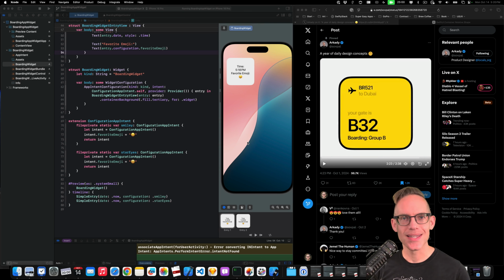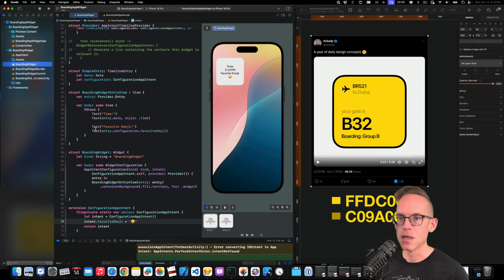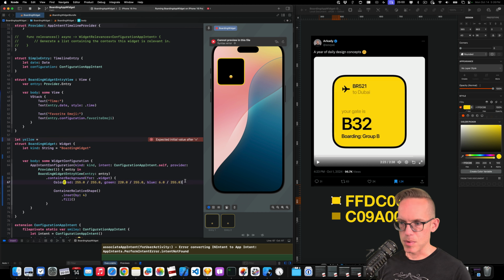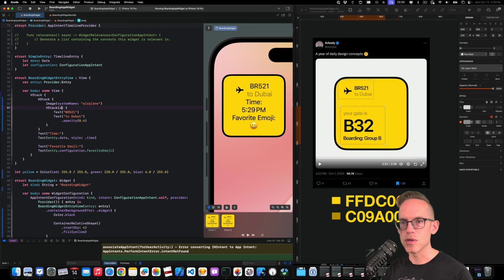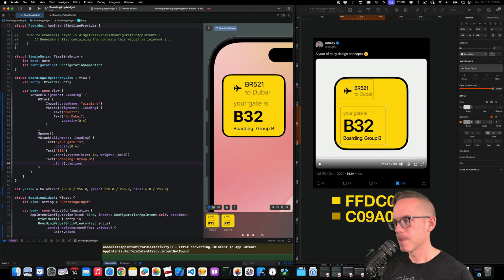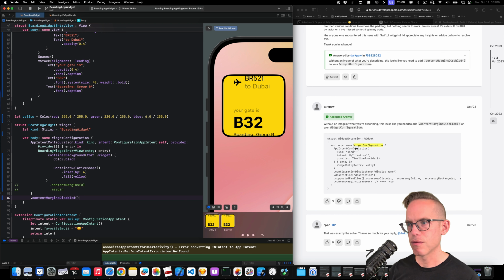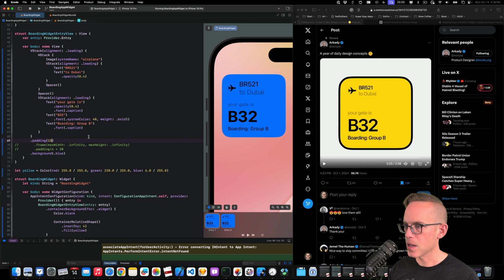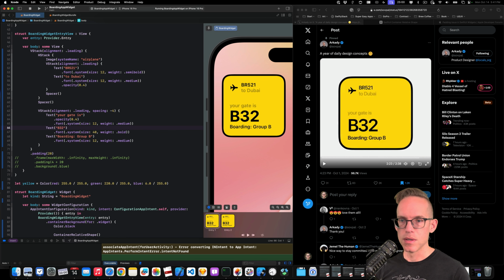SwiftUI Design Challenge 1: Flight Boarding Widget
How do you make a SwiftUI widget? How do you think about layout in SwiftUI? How do you implement a design mockup?

If you are curious about exploring Widgets on iOS or macOS, these are like micro apps that can control your app or provide a quick entry into your app.
In this design video I take a design from Arkady and implement it in SwiftUI. Watch as I prototype the UI and make some design considerations when I implement it for accessibilty within ~20 minutes.

00:00 Flight Boarding Widget
00:49 20 Minute Time Challenge
03:05 Start the Widget
03:40 Widget Background and Border
06:09 ContainerRelativeShape
07:00 Blocking the UI in Stacks
07:30 SF Symbol - airplane
09:26 VStack Layout
12:27 Fixing the Margins
15:30 Debugging UI with the Color Blue
18:37 MVP and Styling
21:09 Download the Code